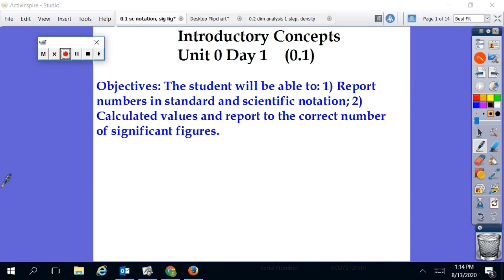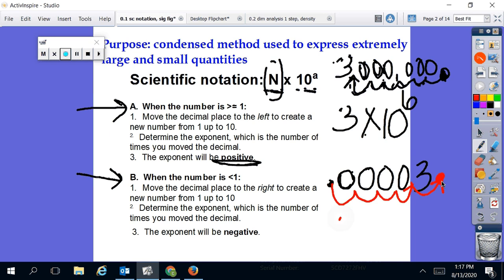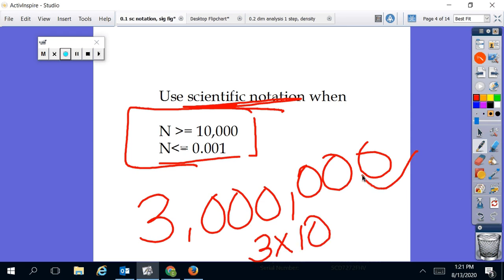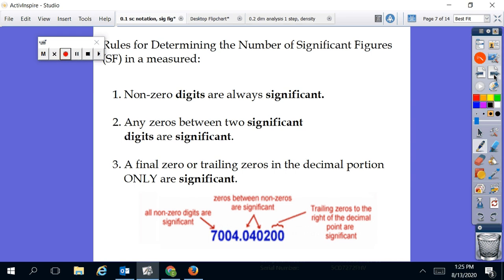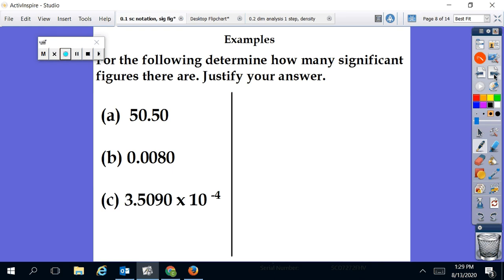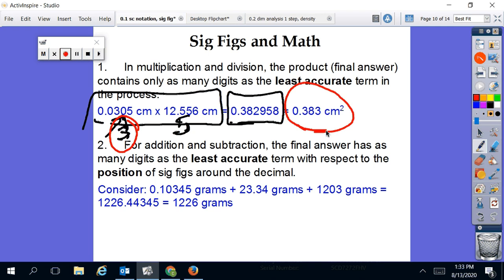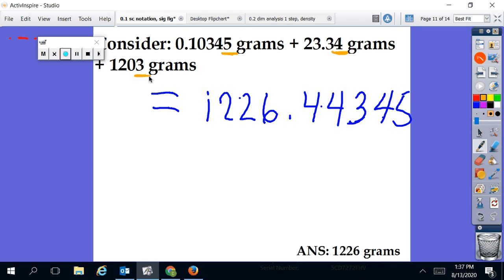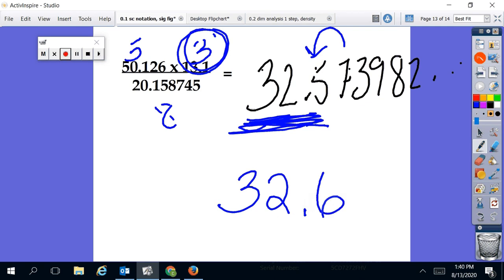Honors Unit 0, Introductory Concepts: Scientific notation and significant figures